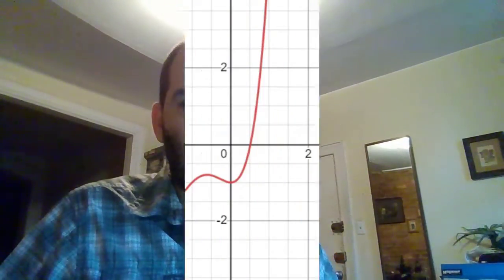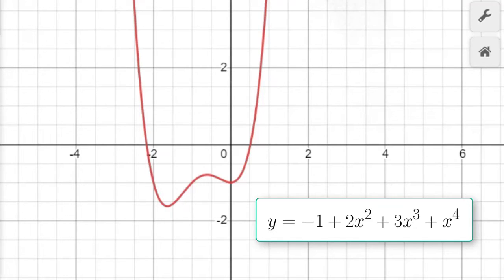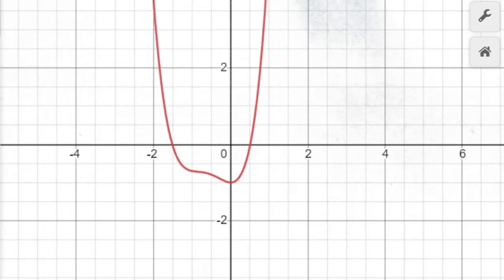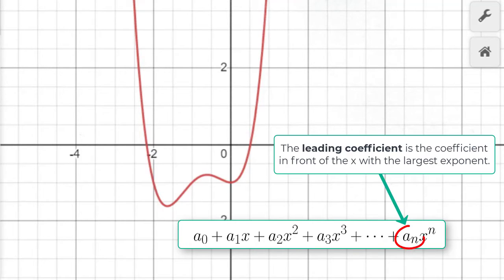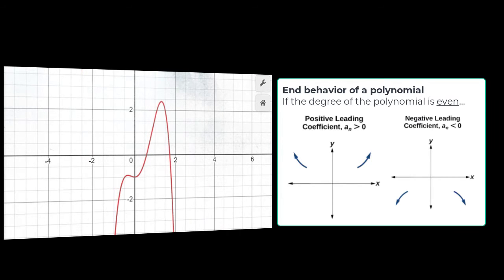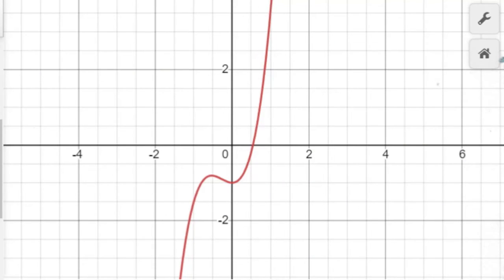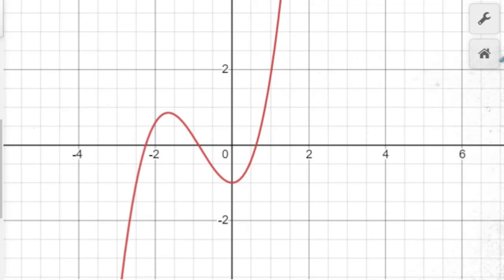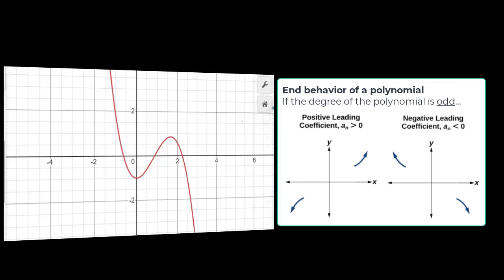Polynomials Part 2: End Behavior